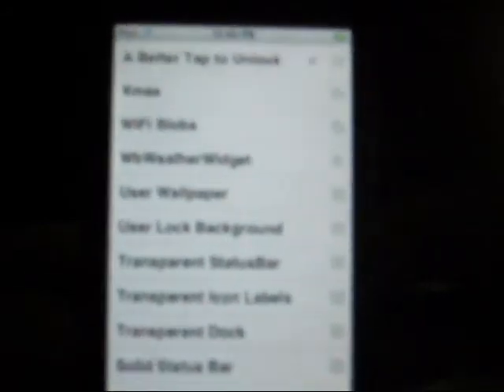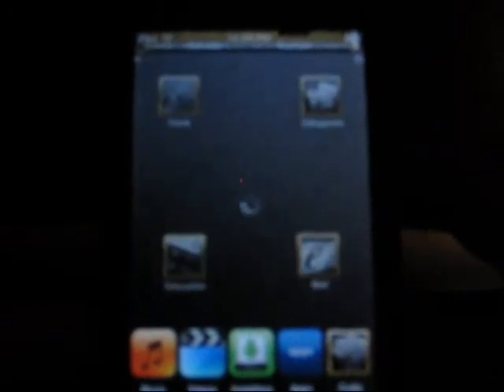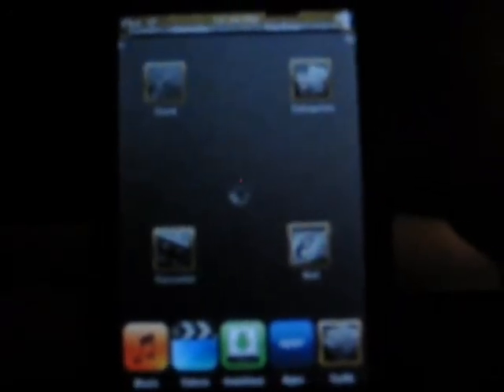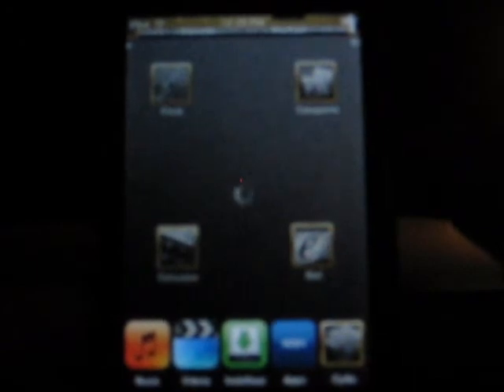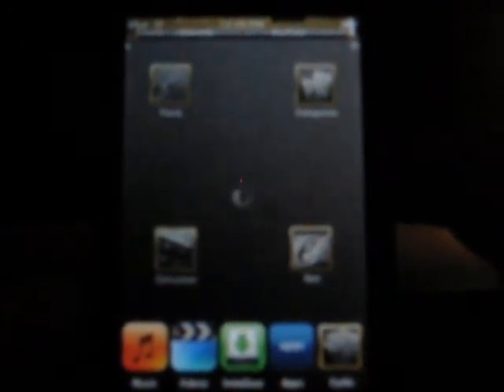Tap To Unlock iPod or iphone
This video will teach you how to change your lock screen from slide to unlock to tap to unlock

Thanks to: TheiPhoneExpert